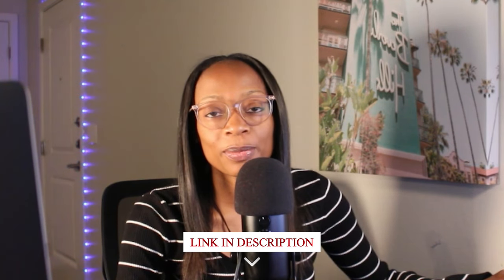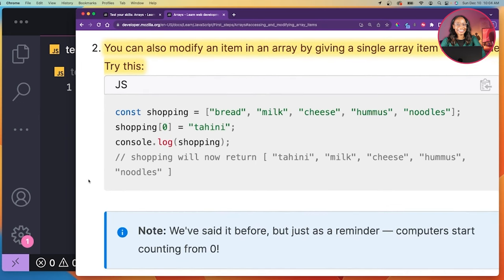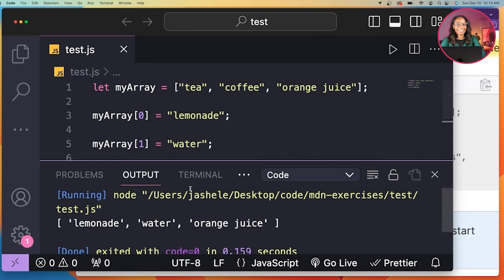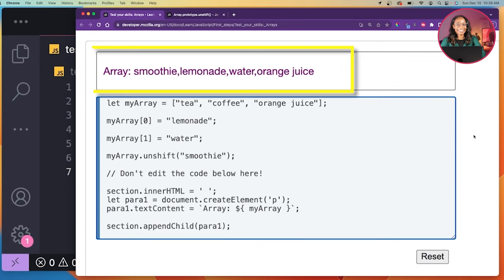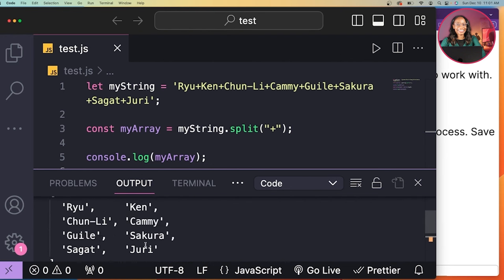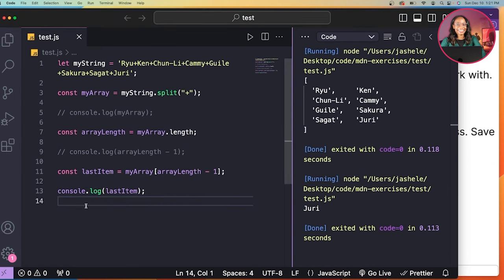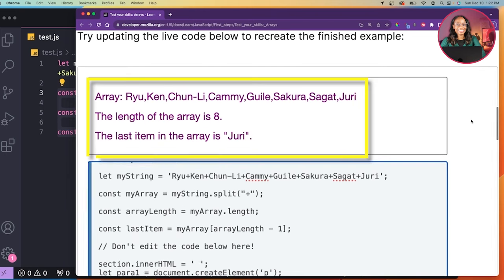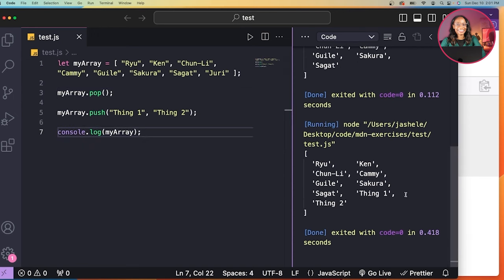Array Exercises on MDN ☕️ JavaScript After Work (series)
Lately after work, I've been diving back into JavaScript, starting with the fundamentals. It inspired me to start this series to document some of the exercises and projects I'm working on.

*0:00 - Intro*

*0:16 - Featured Comment from last episode*

*0:36 - Array Exercises / About*

1:05 - *Test 1* - Create an Array
7:05 - *Test 2* - Convert String into an Array
15:29 - *Test 3* - Go Over Each Item in an Array
26:15 - *Test 3 Feedback from ChatGPT*
28:15 - *Test 4* - Create a new Array from an Array containing only specific items

*34:50 - Conclusion*

✨ *Resources:*

Once, someone asked if I could share my coding notes, so here they are (always a work in progress):